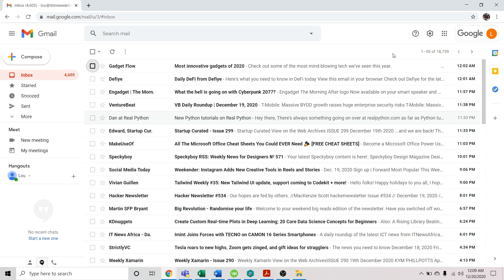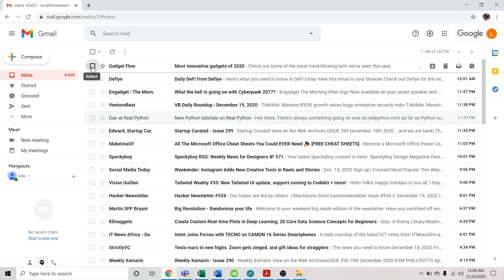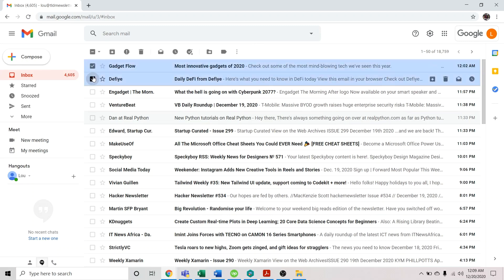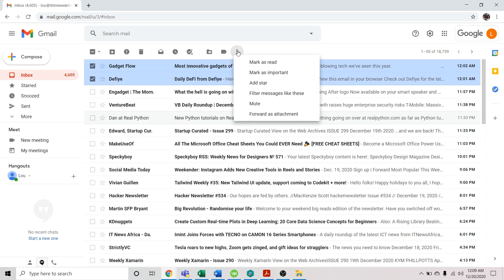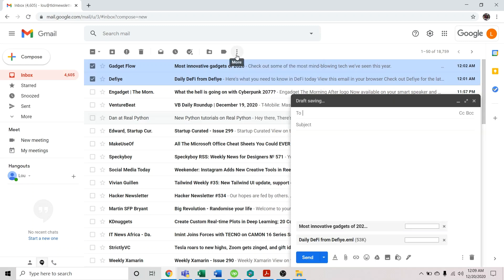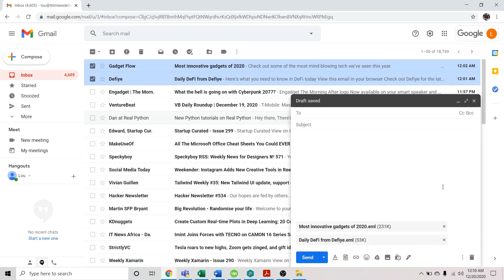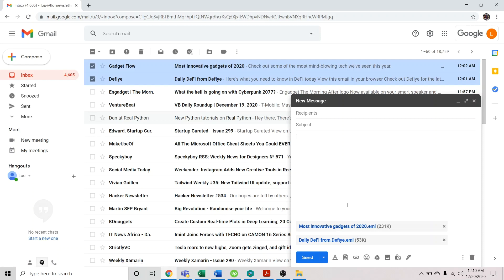How to Forward an Email as an Attachment in Gmail?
This video shows how to to forward a single or multiple emails as attachment/s in Gmail. How do I send an email as an attachment in Gmail? Can I forward an email as an attachment?
How do I send an email as an attachment? Send emails as attachments in Gmail.